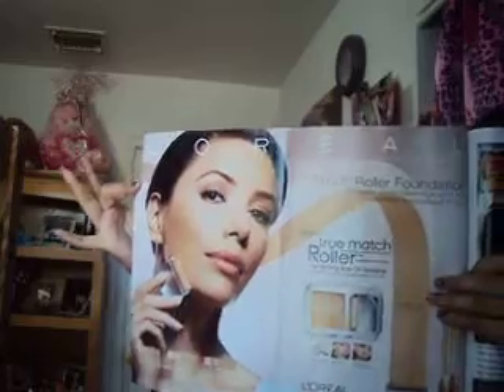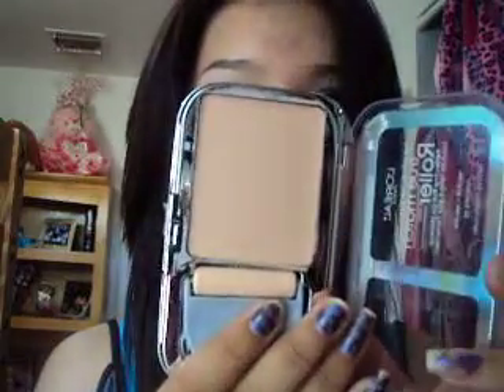Review: Loreal True Match Roller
FTC-

This is my opinion on the product. Take it as it is everyone has there own opinions but I really like it. The roller is the best part then the foundation but I still love the foundation. The thing is that the color doesnt come out excact as it looks. They should give more varies of shades. Other then that its great!

Prices will vary $13-15